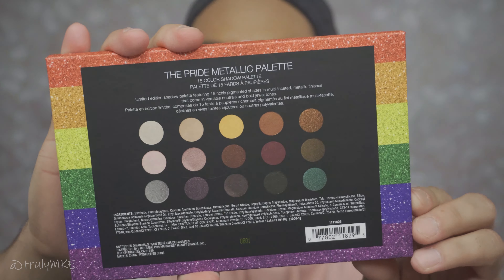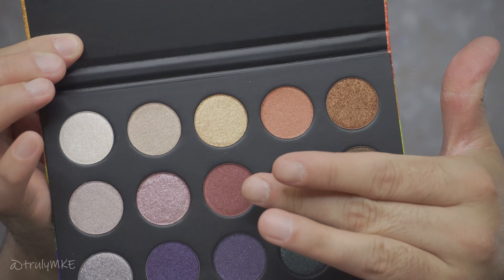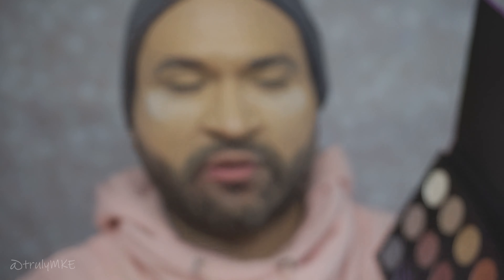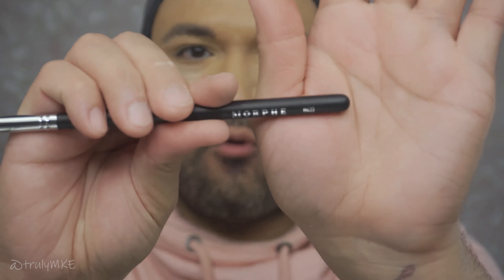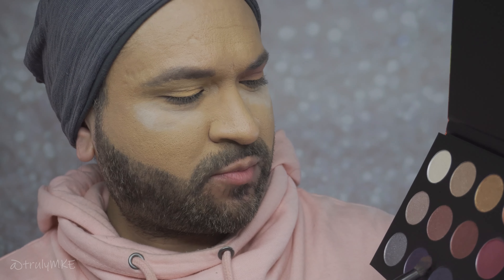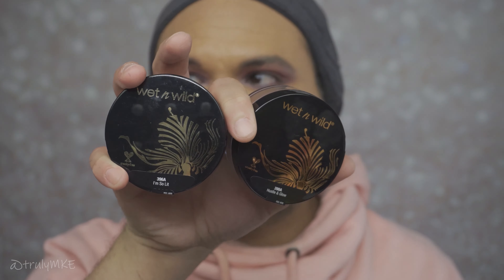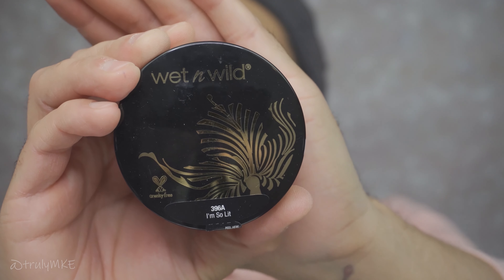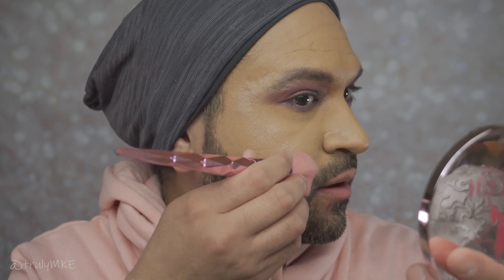Wet N Wild New 2020 Pride Metallic Palette Review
Hi friends!

I recently came across the new Wet N Wild Pride Metallic Palette for 2020 at my local Walgreens. I wasn't even aware that Wet N Wild was releasing this palette because I have not seen any promos regarding this new release either on their website or on any of their other social media pages.

I went ahead and did an eyeshadow tutorial using this new palette and wanted to share my personal thoughts and opinions.